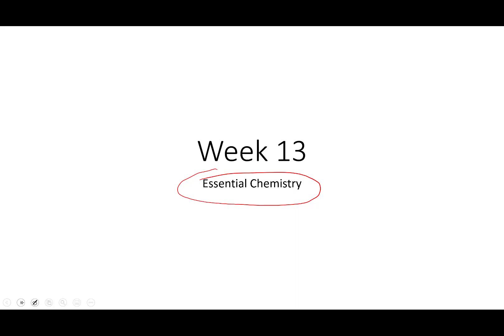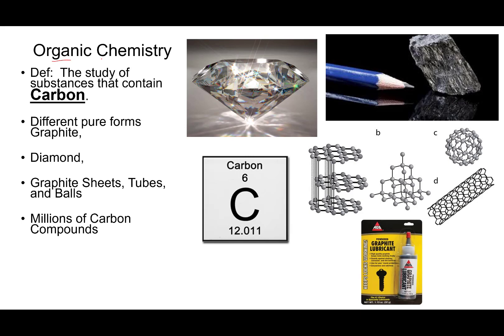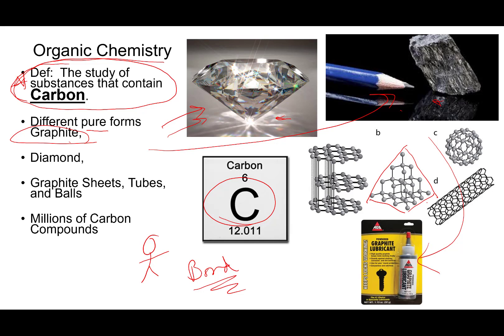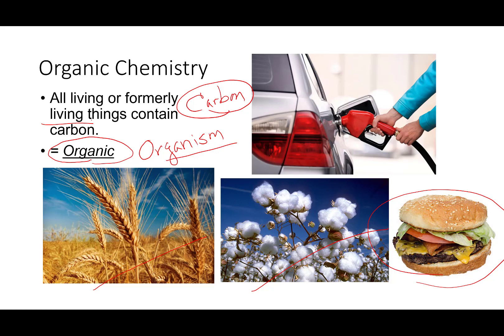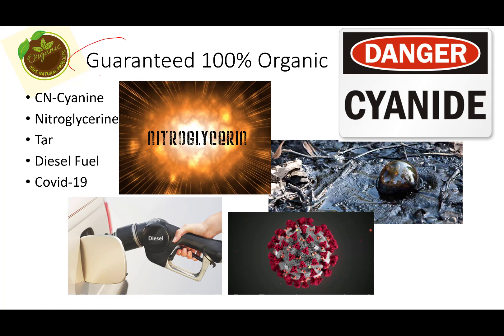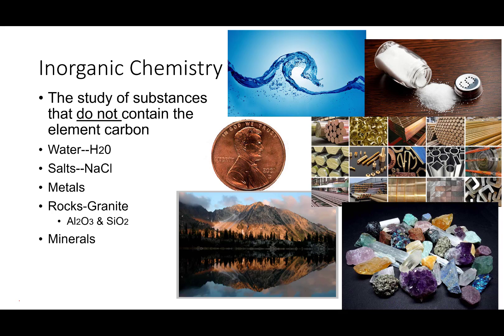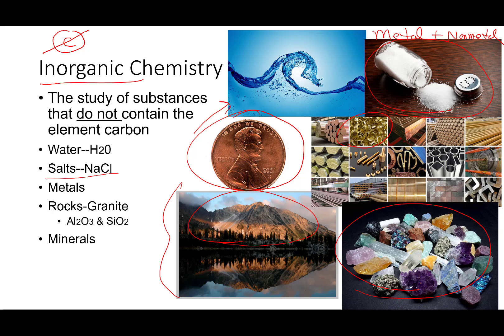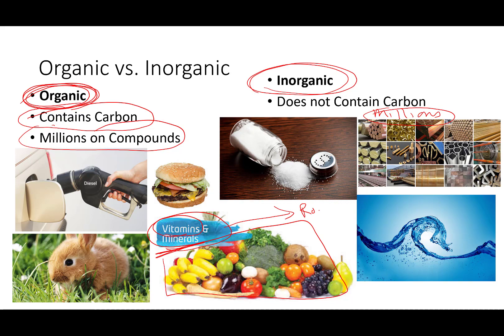S4TT Week 13 Organic vs Inorganic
Educational physics and astronomy videos.